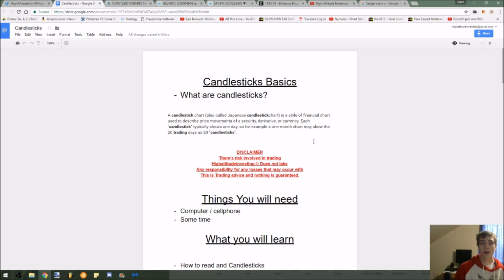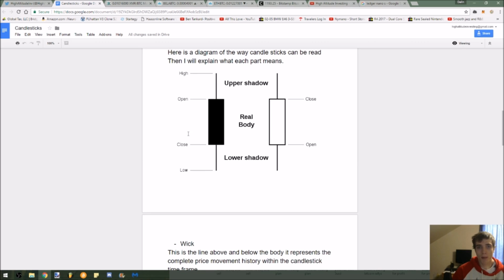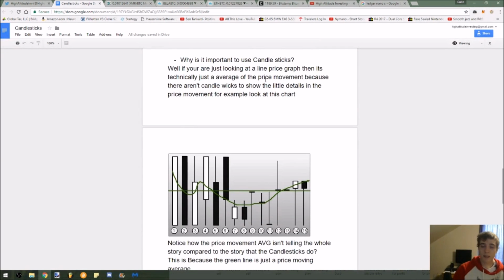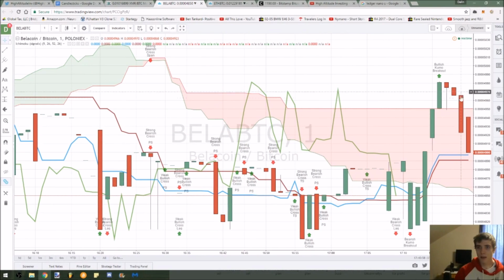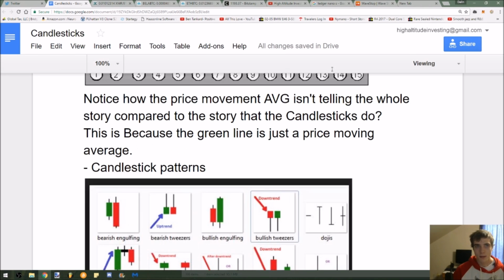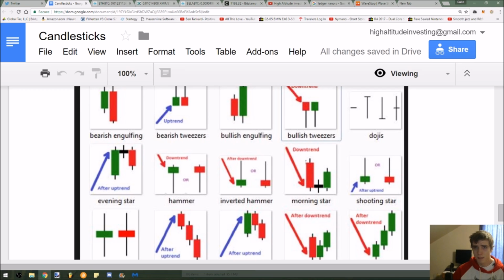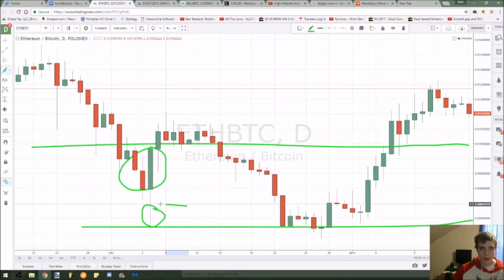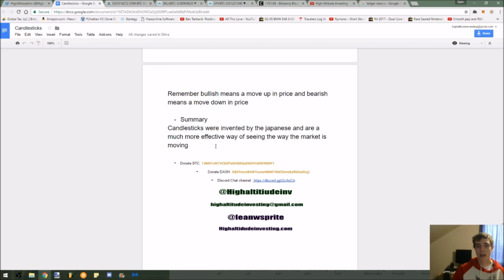Understanding Candlesticks and patterns for Crypto trading + (Free reference document)